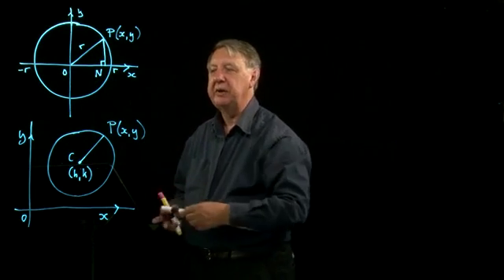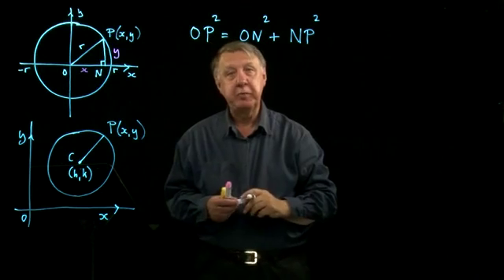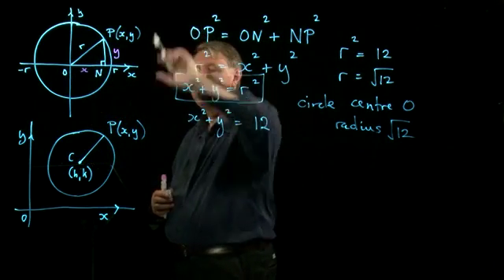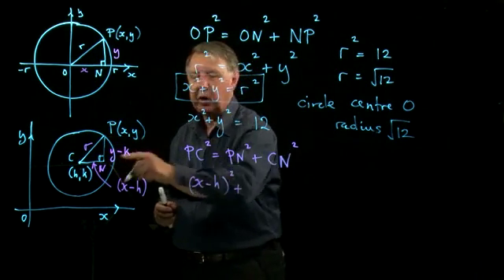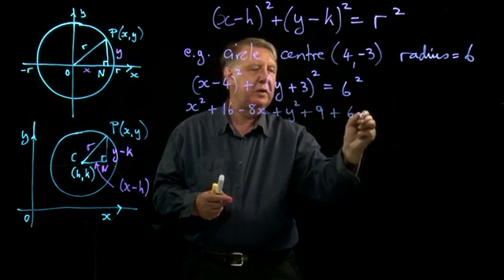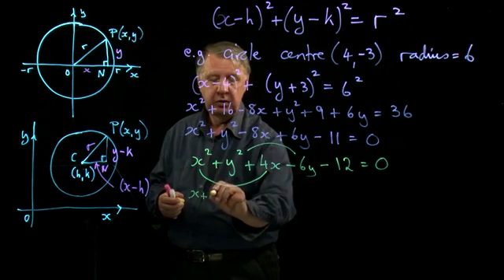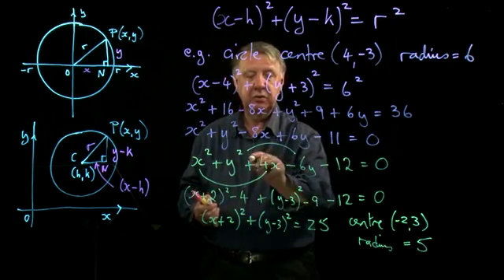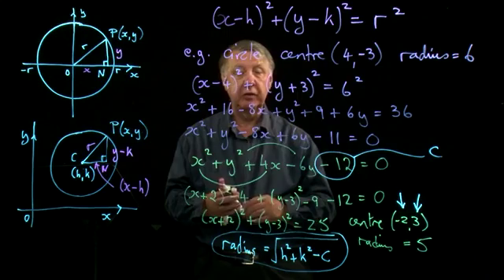Equation of a circle 1 - Centre (0,0)